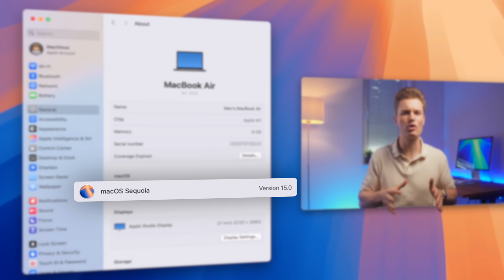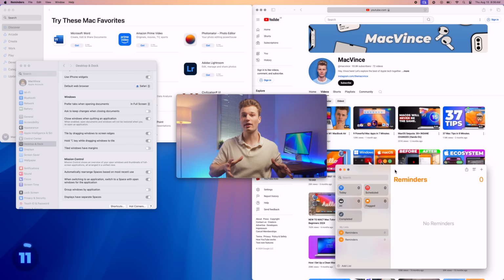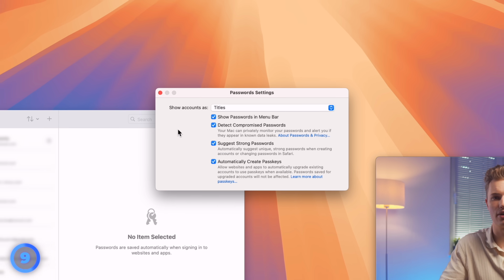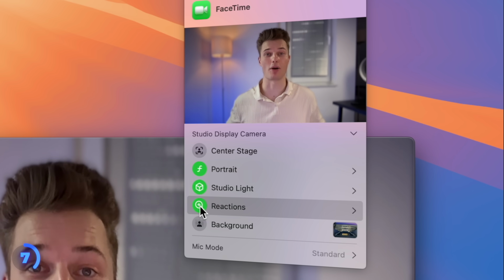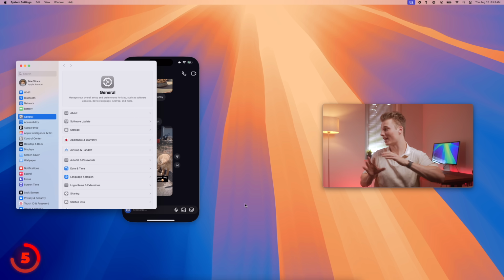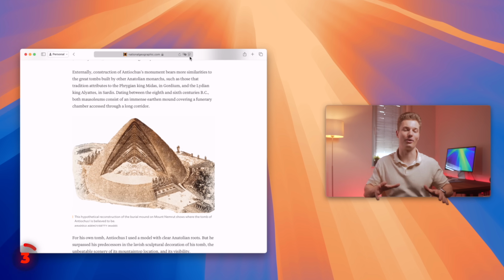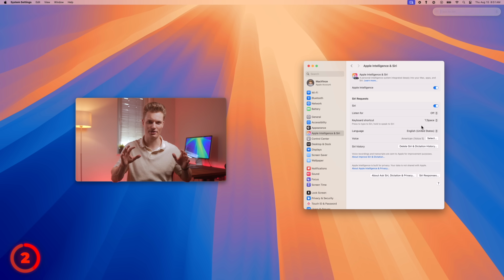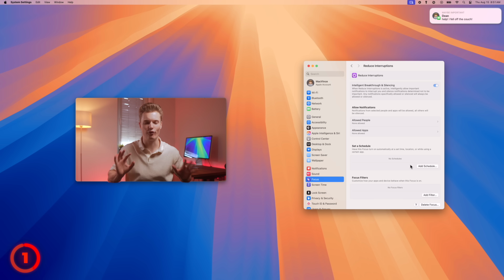macOS Sequoia – 12 Settings You Need to Change First!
macOS 15 Sequoia is here! Here’s what to do first, right after updating.

I spend weeks writing, filming and editing every new video.

Lickd License ID: 2mJ3l1MPv8o
Get 'Boom' by Abraham Benjamin Stewart
License ID: 0RXbdyKae2L

Chapters:

00:00 - Window Snapping Gaps
00:41 - Window Snapping Tricks
01:04 - Double-Click to Maximize
01:20 - Passwords in your Menu Bar
01:56 - Reminders in Calendar
02:11 - Replace Background in Video Calls
02:37 - New Wallpapers
03:03 - iPhone Notifications on Mac
03:33 - Important iPhone Mirroring Shortcuts
03:47 - Safari’s New Magic Eraser
04:15 - Customize Siri 2.0
04:47 - Wow! AI Focus Mode